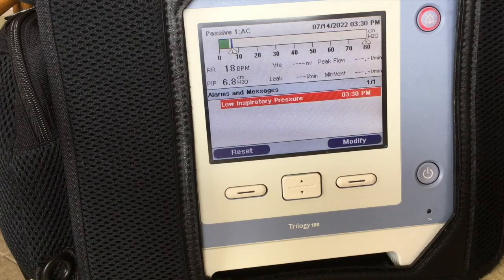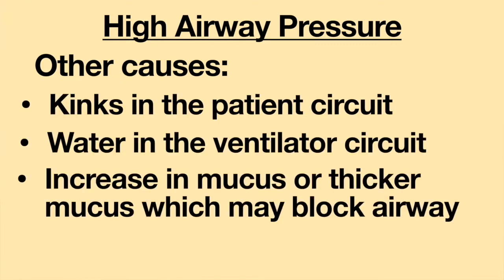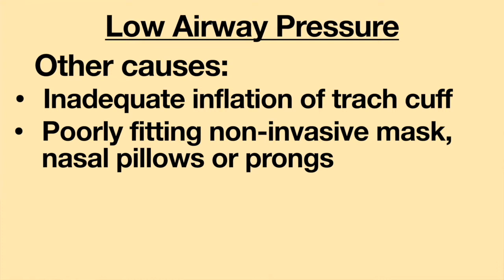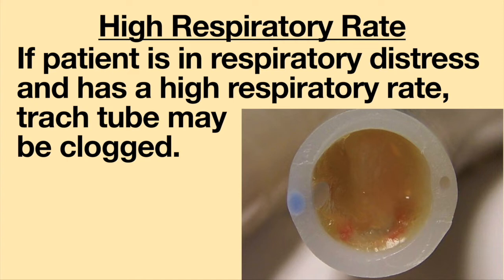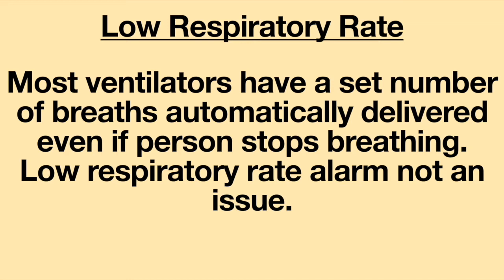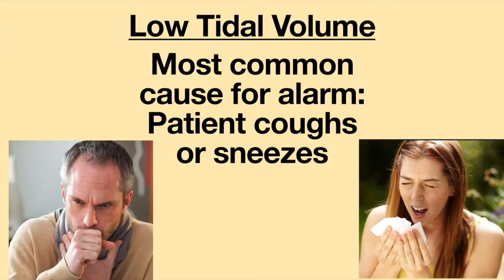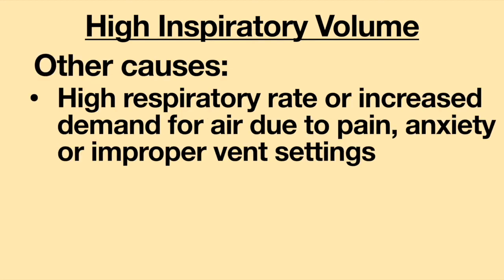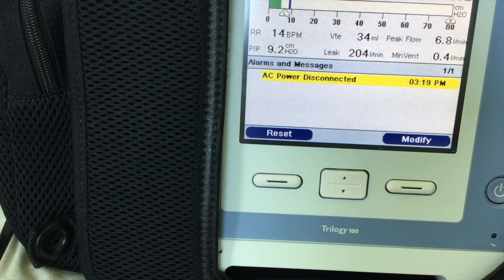10 Common Ventilator Alarms. ESSENTIAL Info! Life with a Vent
Ventilators constantly monitor many machine and patient-related variables such as airway pressure and respiratory rate. There is an alarm for almost everything. Unfortunately, since these alarms are so common, many caregivers either ignore them or reflexively “silence” them through the user interface. While it is true that some alarms are of little or no significance, others may indicate an important and potentially life-threatening problem. This is why it is essential that individuals caring for mechanically ventilated patients be able to identify the reason for every ventilator alarm and understand its causes and implications.